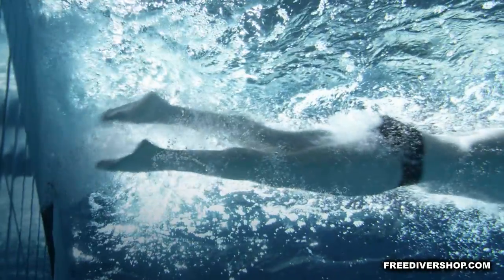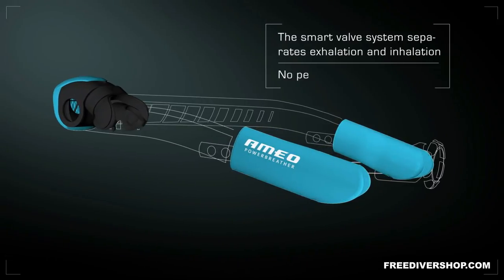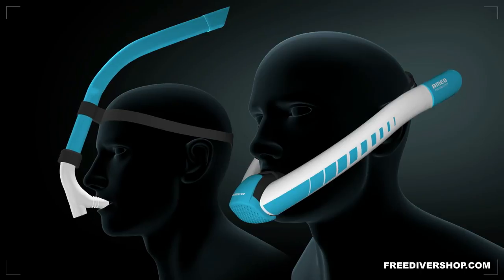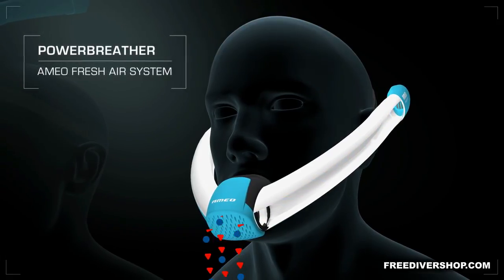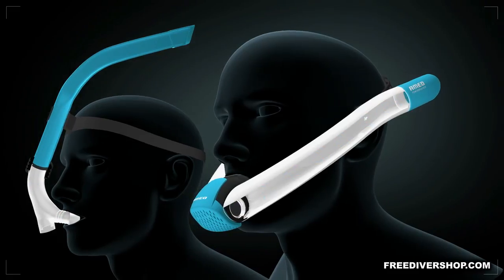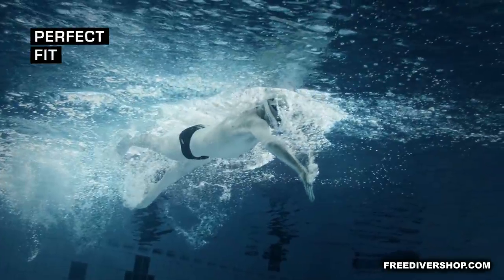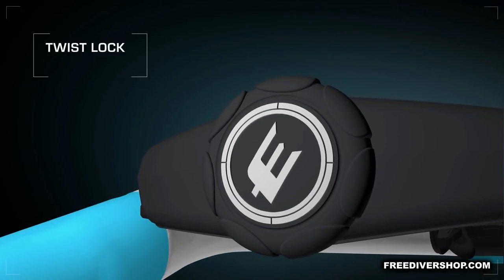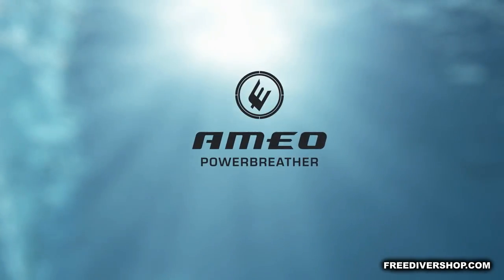AMEO Power Breather Technology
Revolutionary Powerbreather Sport dual swimming snorkel from Ameo.